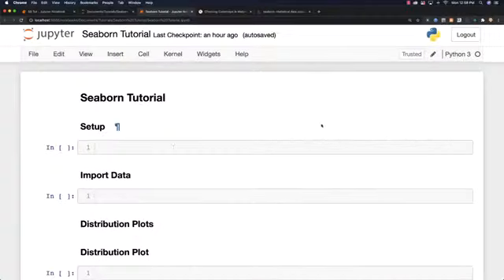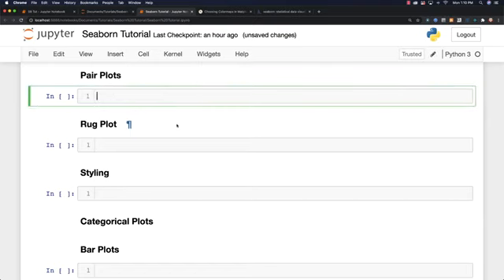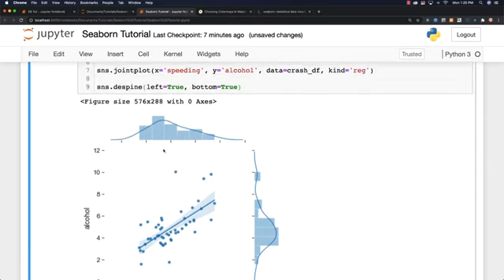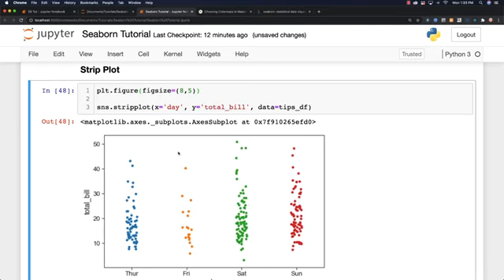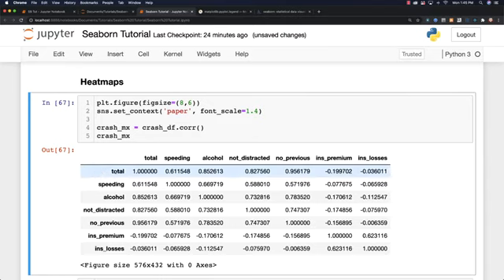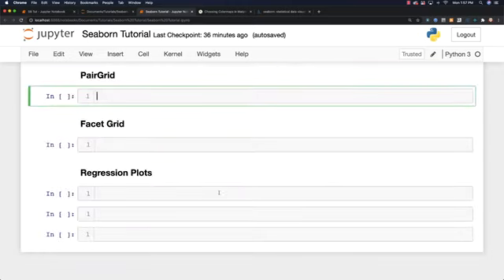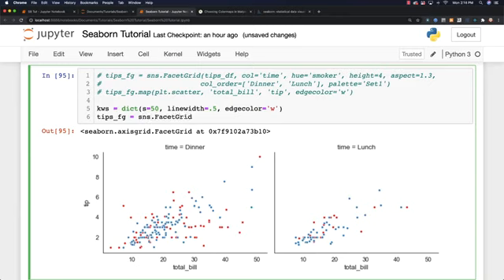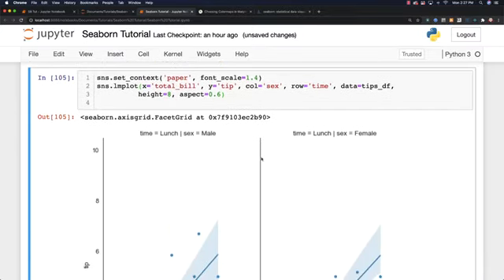Computer Applied Research geek Relaxing rain Relaxing White Nose 2 Hours Meditation